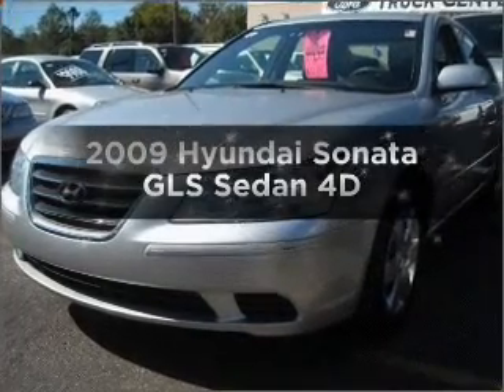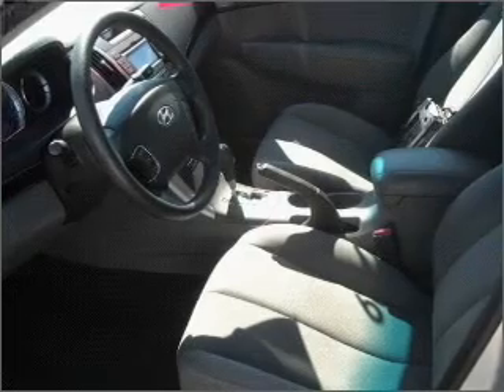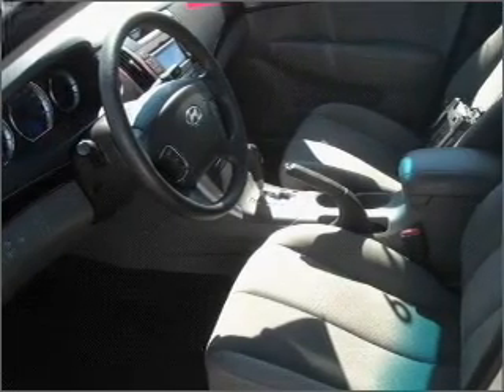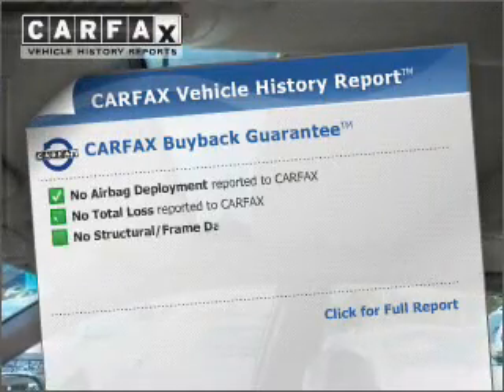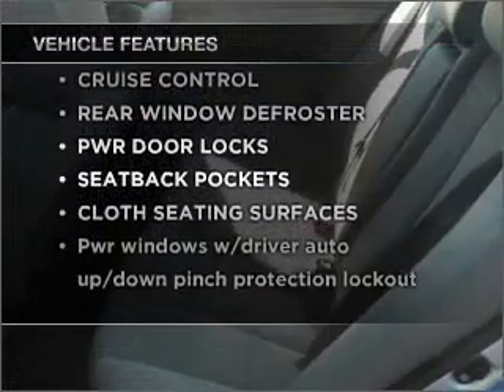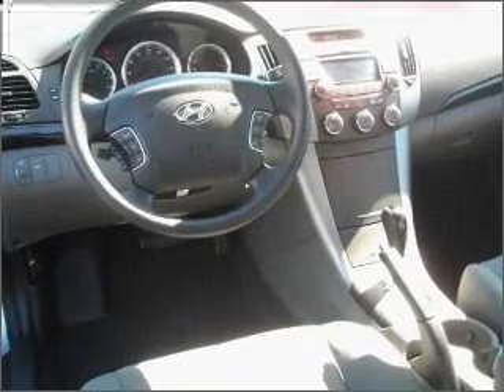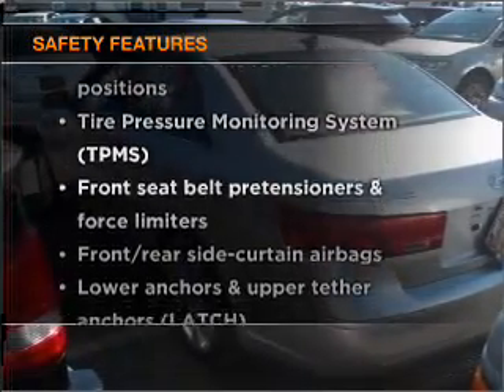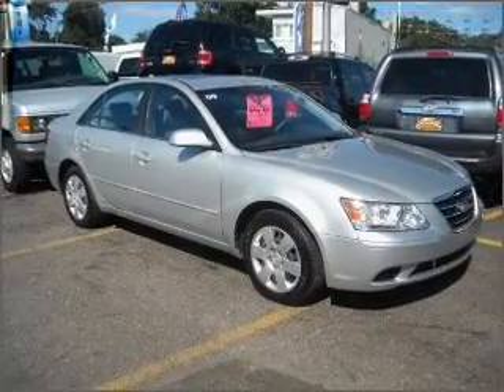2009 Hyundai Sonata - Hempstead NY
Year: 2009
Make: Hyundai
Model: Sonata
Trim: GLS Sedan 4D
Engine: 4 cylinder 2.4 liter
Transmission:
Color: Silver Metallic
Mileage: 37668
Address:
301 N Franklin Street